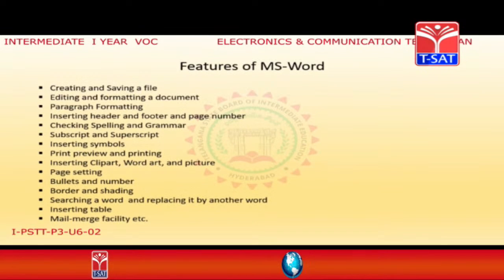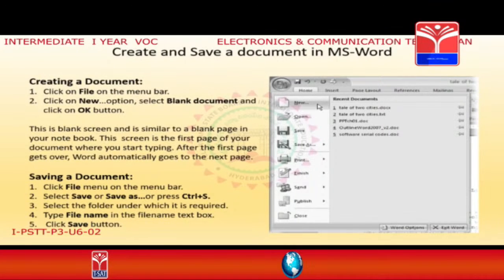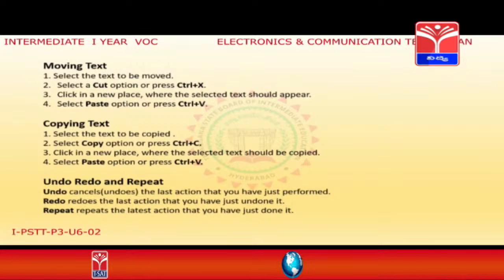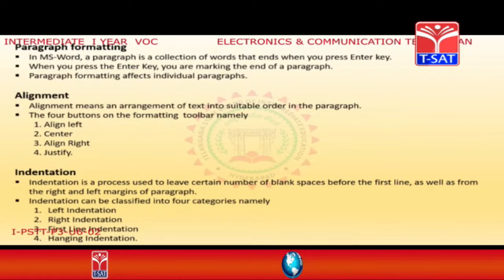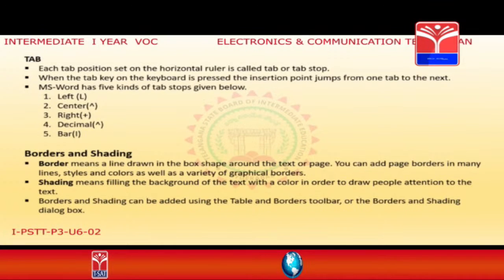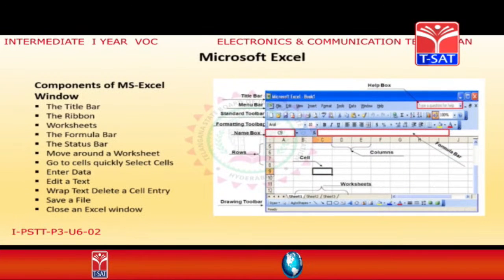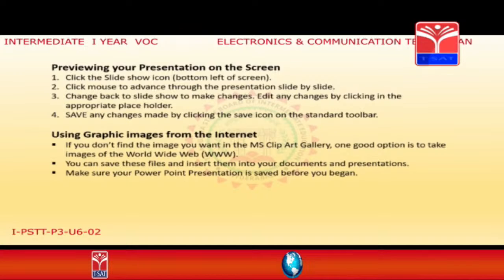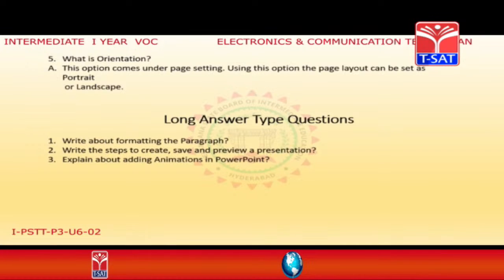T-SAT || Intermediate || E&CT - Microsoft Office || 19.02.2021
T-SAT Network Digital Classes are Now Available on Following Platforms:

👉Install T-SAT App:
1. For Android Users: Play Store
2. For Apple Users: AppStore